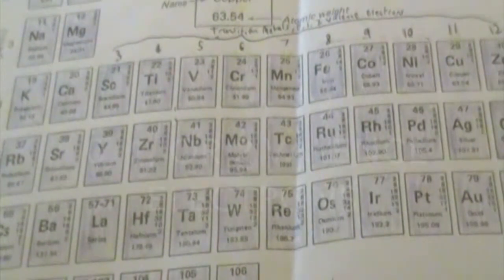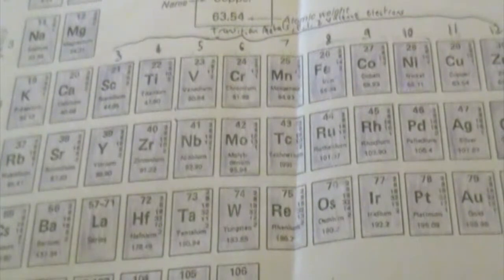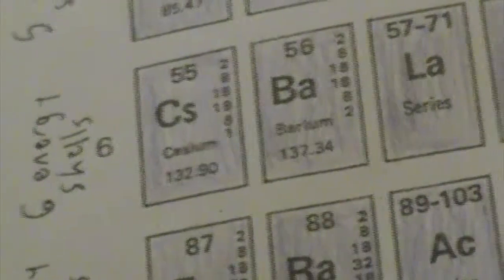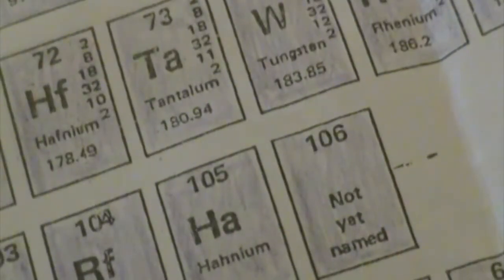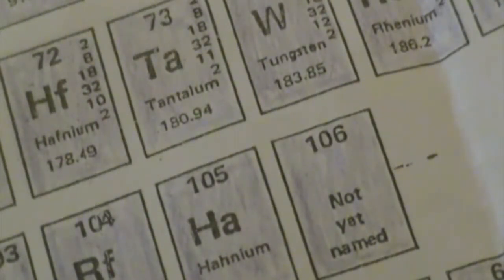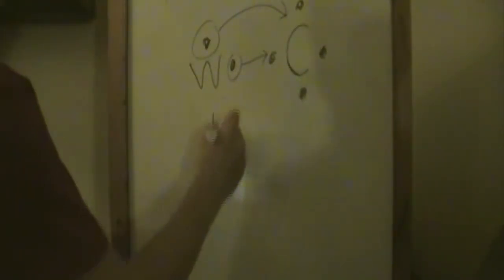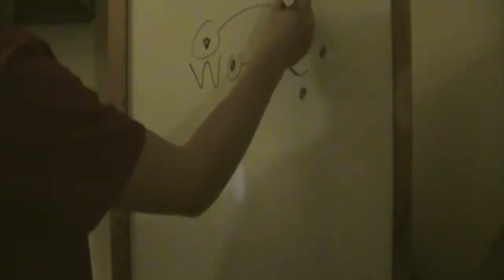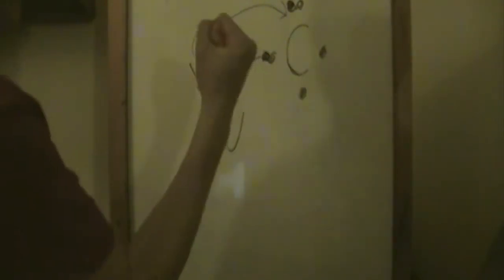Nuyens/Gabbard Tungsten - 6th Period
Hayden and Evan's tungsten video.